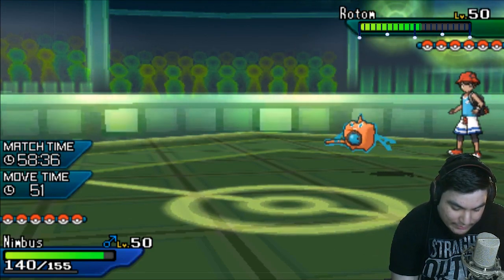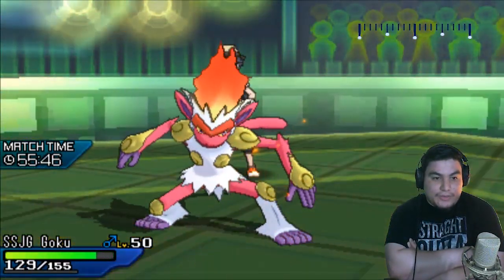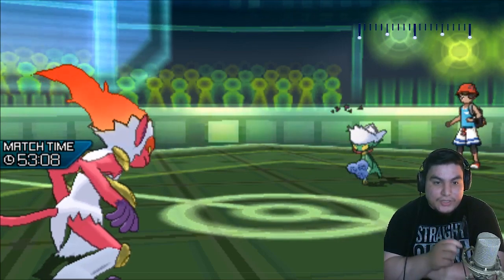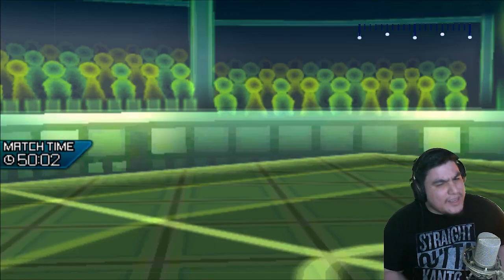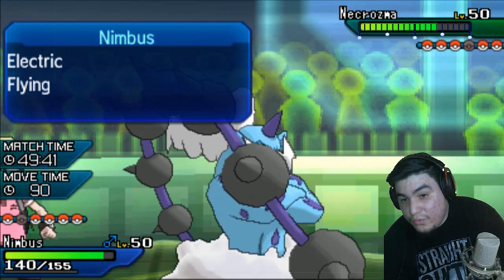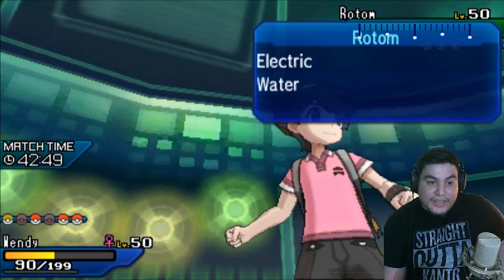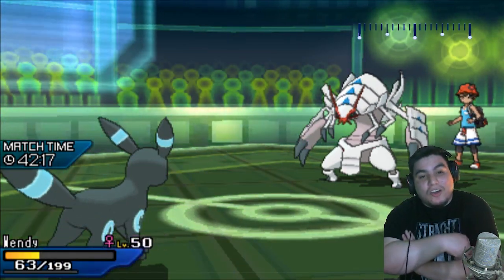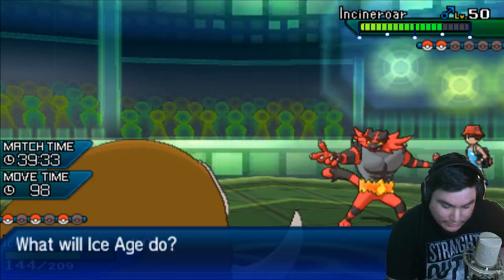Z MOVE HAXORUS | ICBA S05W02 vs ORE (JohnnyGB) | Pokemon Ultra Sun & Moon [USUM] Wifi Battle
The Brobats are BACK, participating in the ICBA SEASON 5! We're taking on our W2 opponent, JohnnyGB and his Oregon Duckletts!